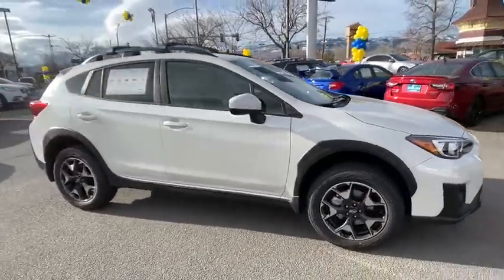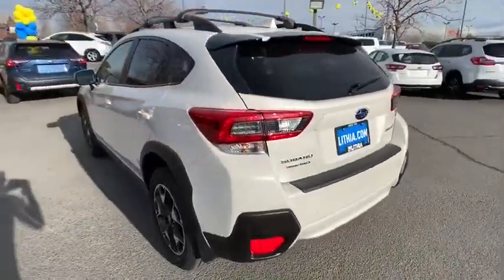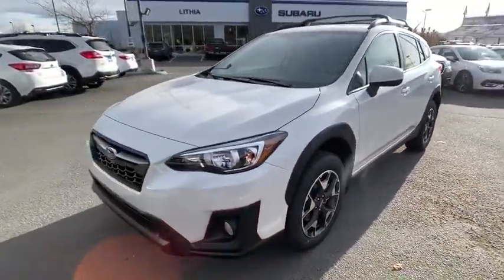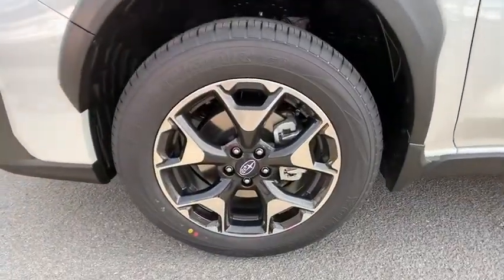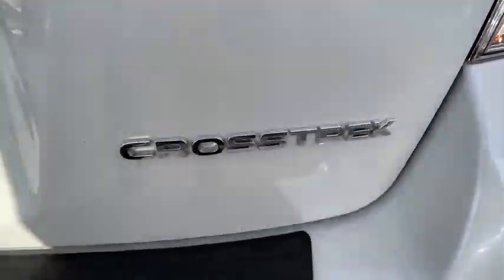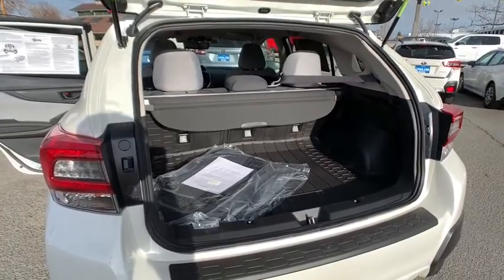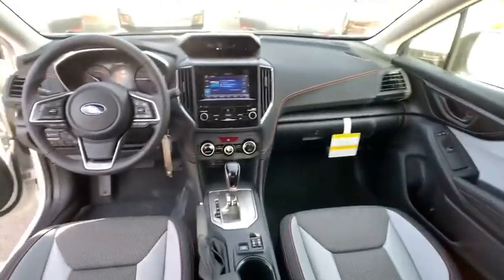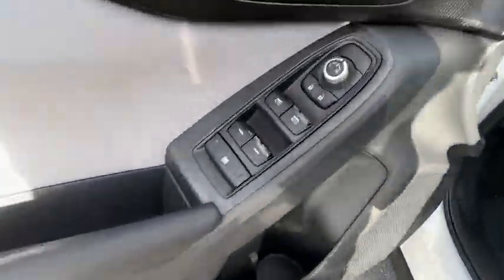2020 Subaru Crosstrek Northern Nevada, Reno, Lake Tahoe, Carson City, Roseville, NV L8234412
2020 Subaru Crosstrek Premium CVT - Stock#: L8234412 - VIN#: JF2GTAPC3L8234412

Heated Seats Apple CarPlay Lane Keeping Assist Brake Actuated Limited Slip Differential Back-Up Camera Satellite Radio Alloy Wheels All Wheel Drive CD Player iPod/MP3 Input. Premium trim. EPA 33 MPG Hwy/27 MPG City! READ MORE! KEY FEATURES INCLUDE: All Wheel Drive Heated Driver Seat Back-Up Camera Satellite Radio iPod/MP3 Input Bluetooth CD Player Aluminum Wheels Smart Device Integration Apple CarPlay Lane Keeping Assist Brake Actuated Limited Slip Differential Heated Seats. Rear Spoiler MP3 Player Remote Trunk Release Privacy Glass Keyless Entry. EXPERTS ARE SAYING: Great Gas Mileage: 33 MPG Hwy. BUY FROM AN AWARD WINNING DEALER: At Lithia Reno Subaru youll get a great vehicle at a great price with the experience and dedication of our team behind you throughout the purchasing process and the duration of your ownership of your Subaru automobile. Our service to you does not end at the sale. Call us anytime with questions. Our entire team at Lithia Reno Subaru is here to help. If youre looking to purchase from a dealership dedicated to its customers come by Lithia Reno Subaru and experience our service for yourself! Price does not include $449 Dealer doc fee taxes and license fees. Price contains all applicable dealer incentives and non-limited factory rebates. You may qualify for additional rebates; see dealer for details.